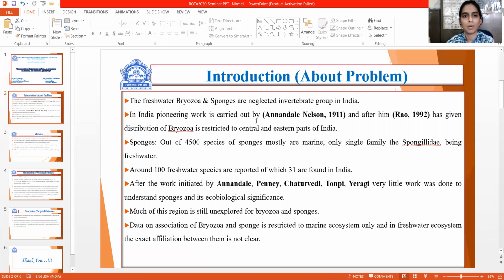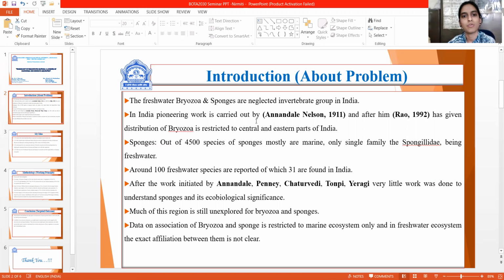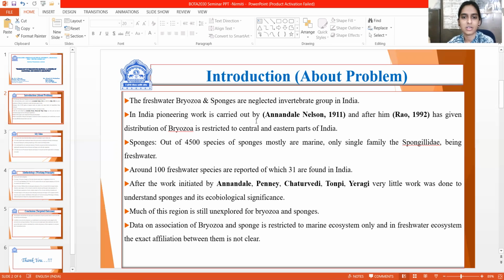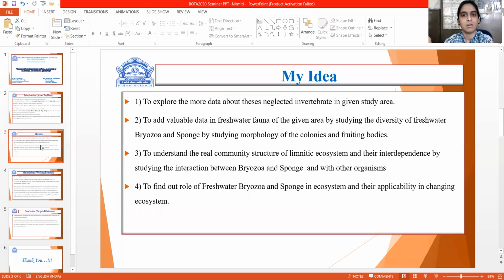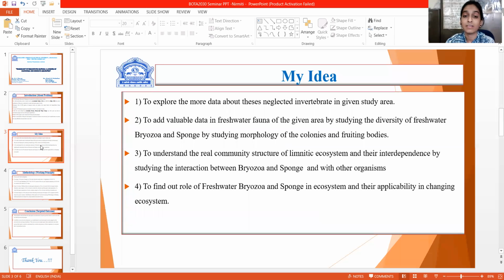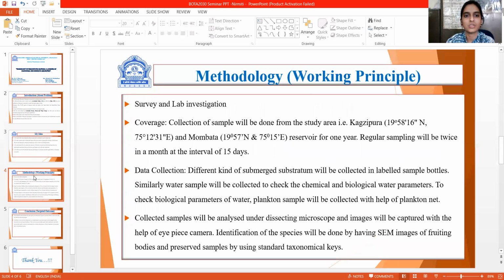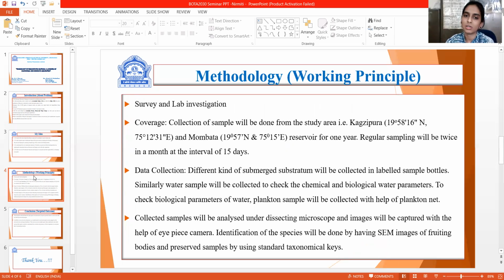ZOOL2020 P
This video is regarding seminar presentation for pre-PhD course work 2021, Dr. Babasaheb Ambedkar Marathwada University, Aurangabad and on the topic entitled "Ecobiology of freshwater Bryozoa & Sponge of Kagzipura and Mombata Reservoir".